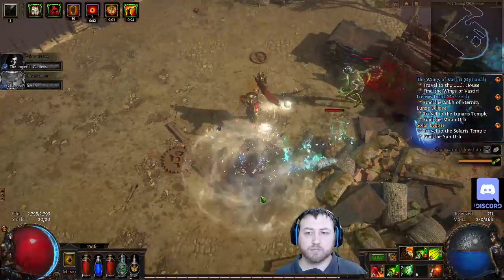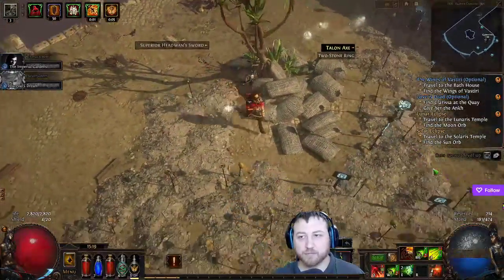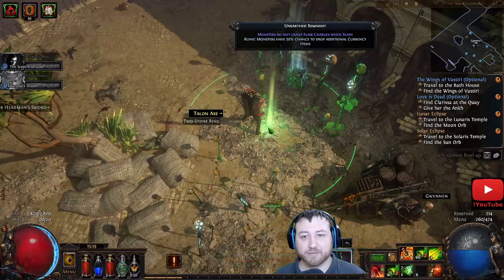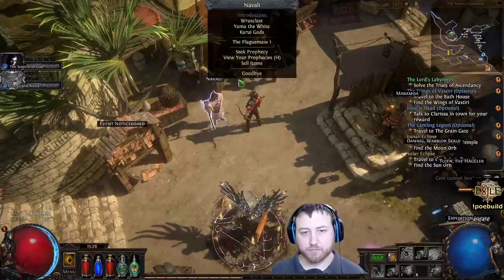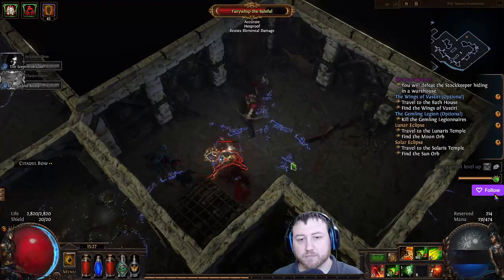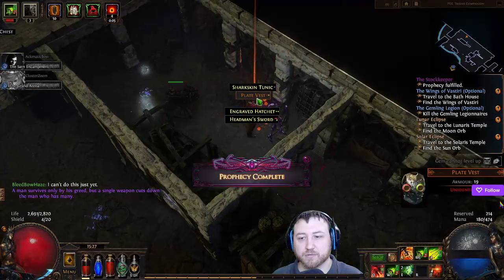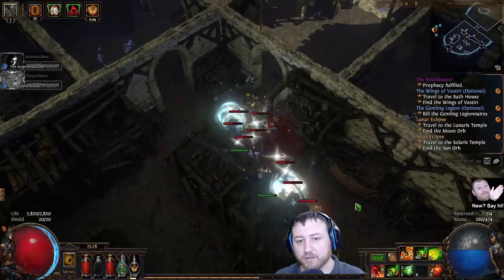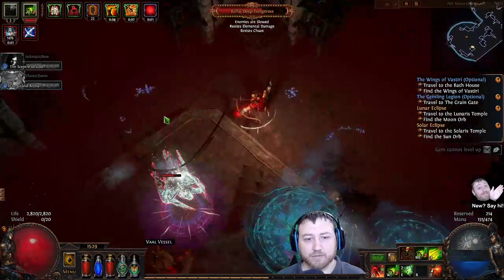3.15 Path of Exile: Expedition - Let's Play Bleed Bow Gladiator Episode 37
Hello I am Hazefest. I wanted to try something a little different this league. I decided to stream the character development of my Bleed Bow Gladiator Build for the 3.15 PoE Expedition league from creation. This character is on Expedition Softcore trade league. I step up to the new challenges laid out by Grinding Gear Games. Come with me Exile, we have a dangerous world to explore.

Path of Exile is a free to play game. I express my thoughts, play with friends, and assist new players with navigating Wraeclast and demonstrate bad decision making periodically. I have played PoE since 3.0 and I have played many builds. The gameplay will include using currency to create my own leveling gear and ill make trades for hard to acquire items as needed to fill out the build, Dying to one-shots, and struggling to kill the end game content.

If you follow along this journey with me please consider dropping a like or a Sub. If you would like to interact and follow along in a Live environment, then check me out on Twitch and drop a follow.

If you want to play thig build here is the Pastebin for Path of Building.